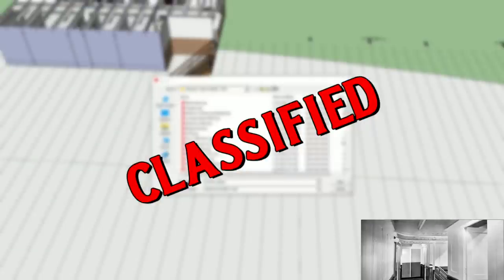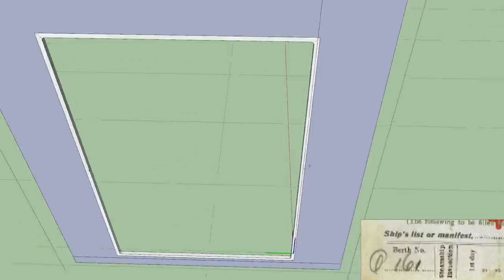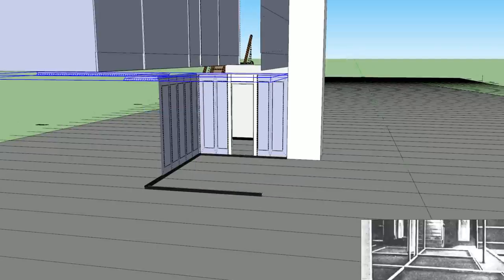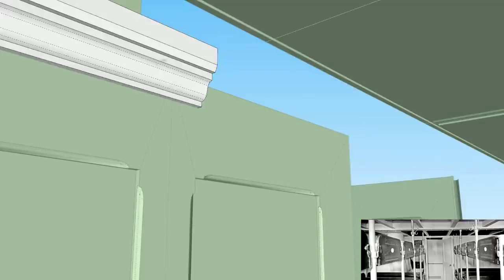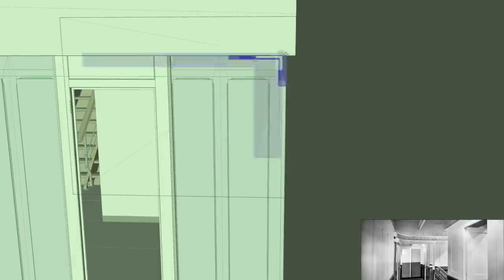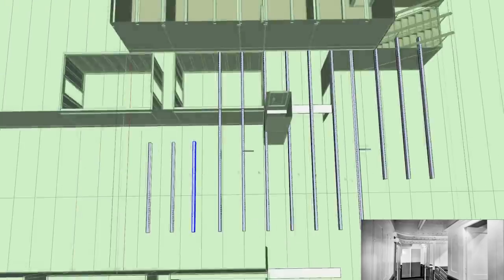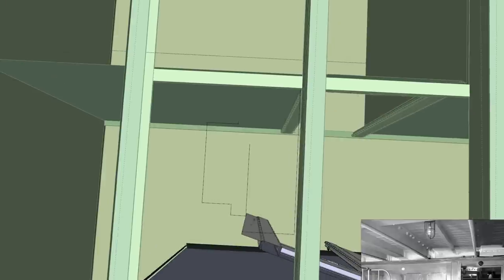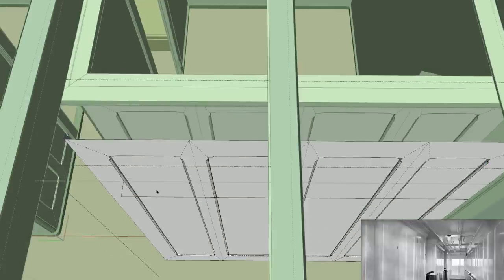Titanicing: Third Class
3D modeling from "scratch" can take forever. Let's speed it up.
Witness how a section of Titanic's third class gets fumbled together in a digital realm.

Part One in a series that will look into how certain areas of the ship are created for Titanic: Honor and Glory.

👨🏻‍🎓 Support Titanic: Honor and Glory!